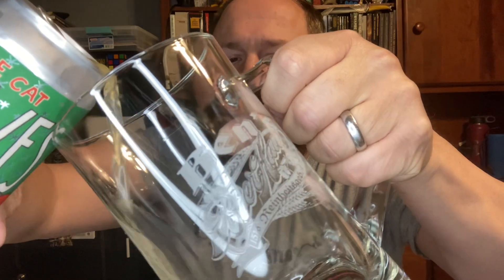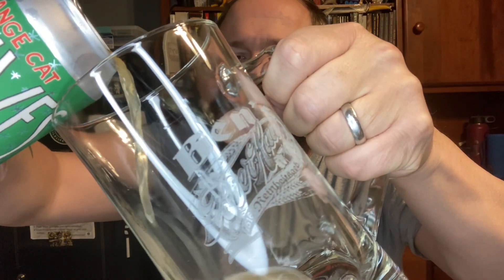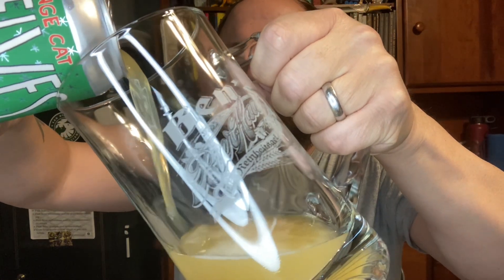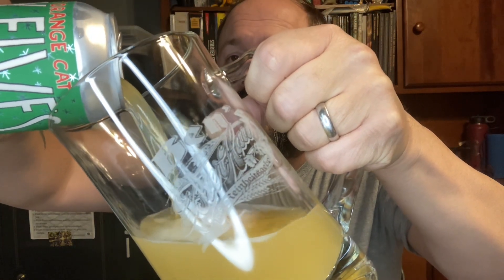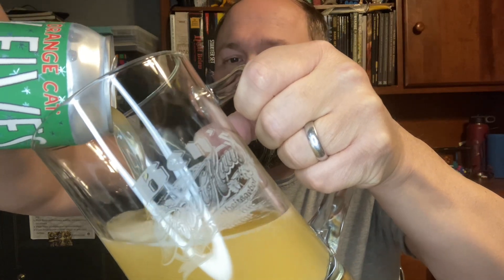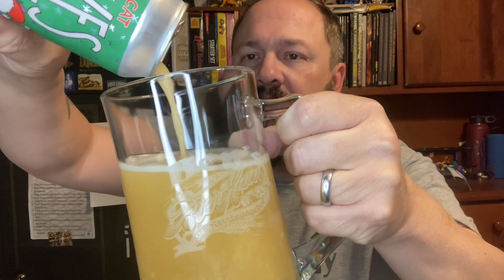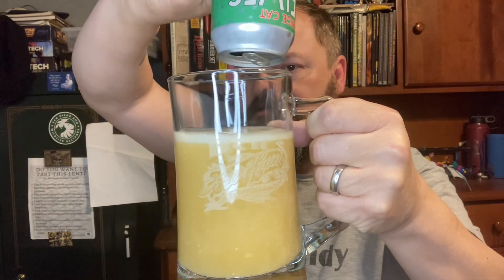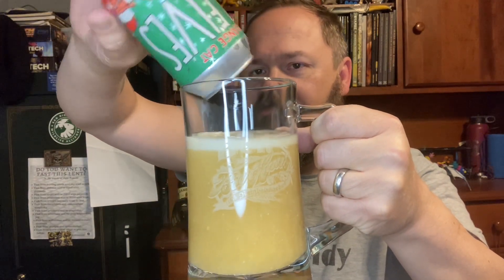Fat Orange Cat - Baby Elves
An intense screen cap for an intense beer!

Amazing poems!